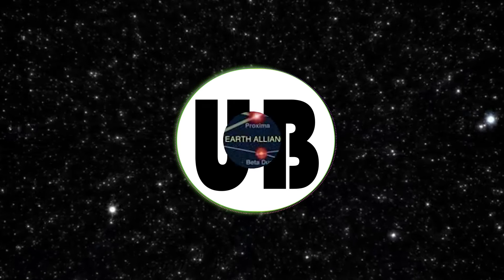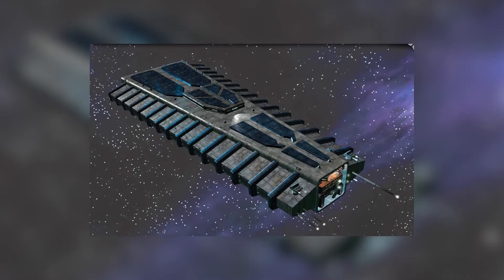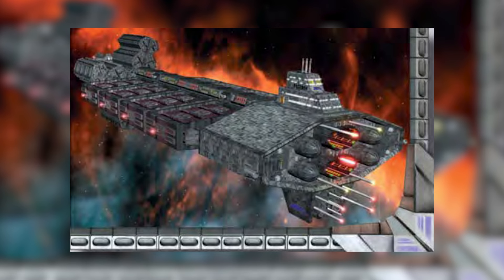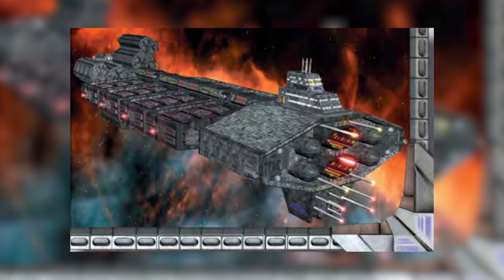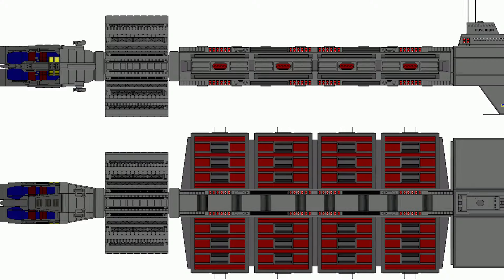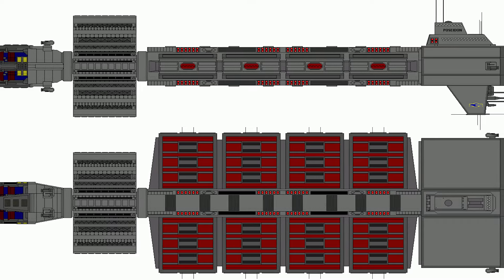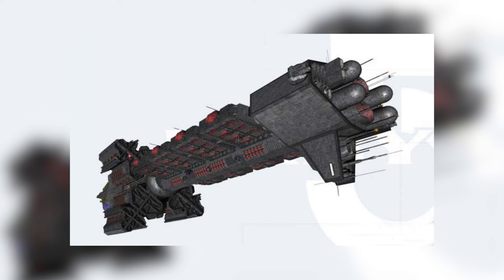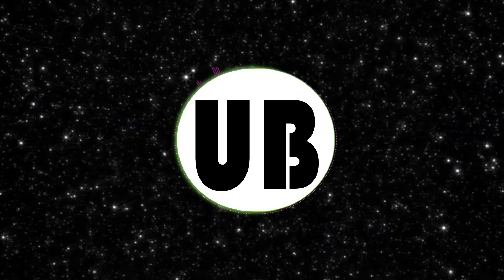Earth Alliance Biggest Carrier | Poseidon-class Super Carrier (Babylon 5)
In this video, we will be reviewing the Earth Alliance Biggest Carrier called the Poseidon class Super Carrier. Within this video, we will reviewing its history and analyzing its armaments.

Atlas of Earth Alliance Wars (Babylon 5 Wars, 2nd Edition)

Utopian Broadcast does not hold ownership of the copyrighted materiel taken from the various works of fiction covered in this series, and uses them within the boundaries of Fair Use for the purpose of Analysis, Discussion and Review.